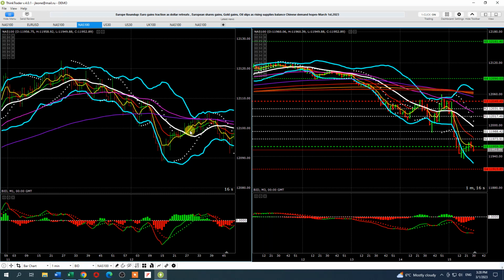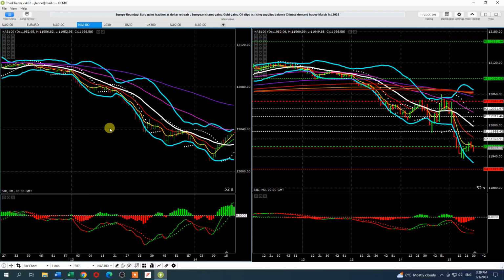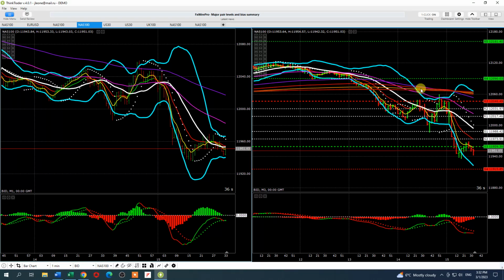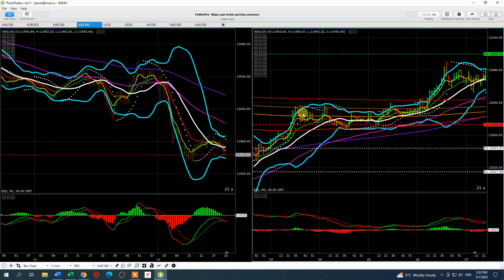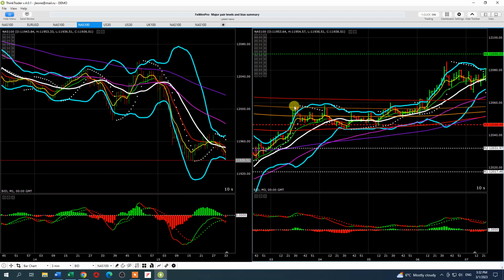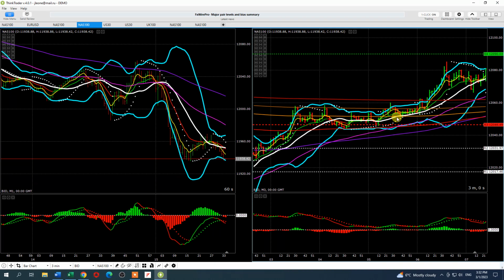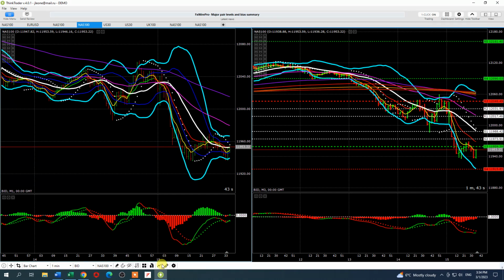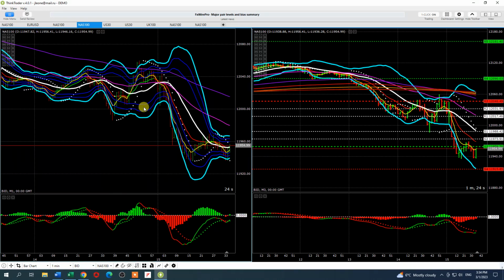Offline Eds 01/03/2023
There are a few things I use for identifying range. There are probably more, but this video represents a good starting point.